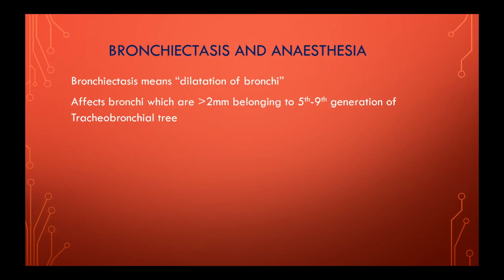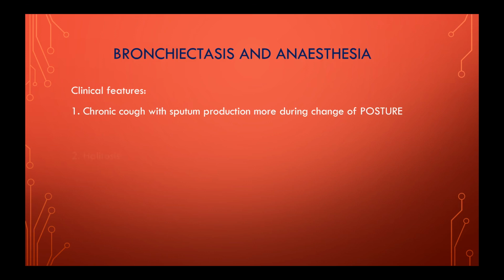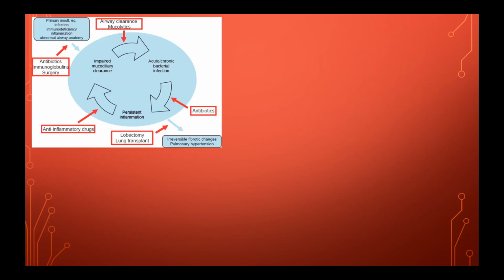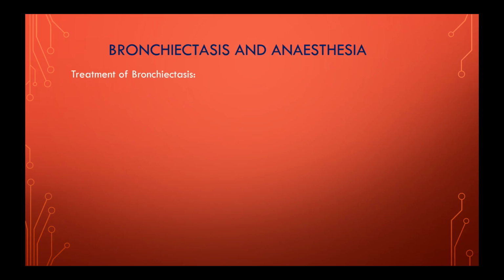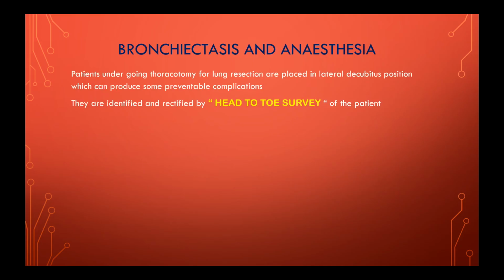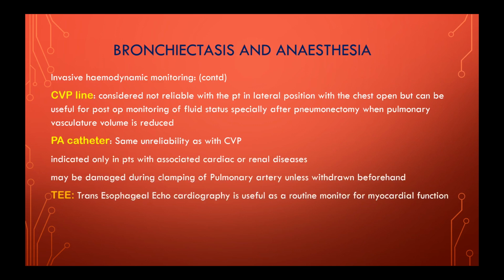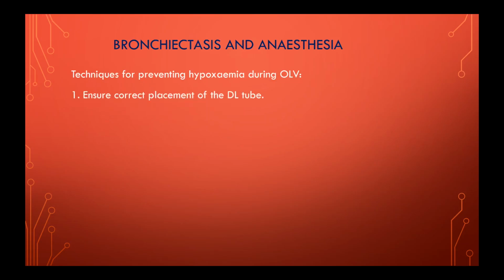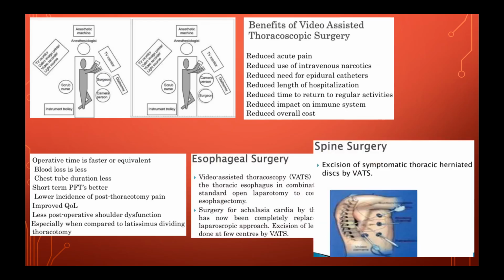21 NOV 2025 BRONCHIECTASIS AND ANESTHESIA - PROFESSOR V NAGASWAMY